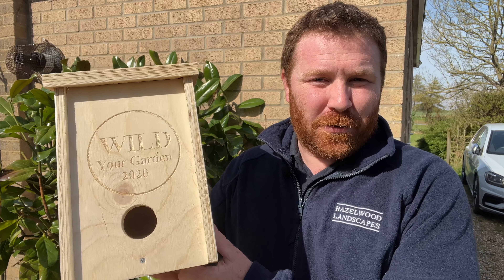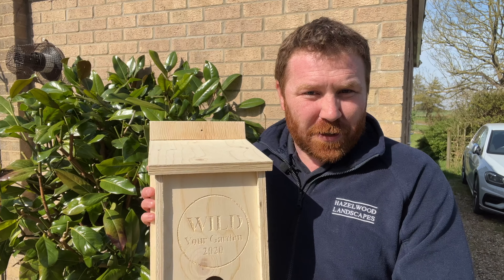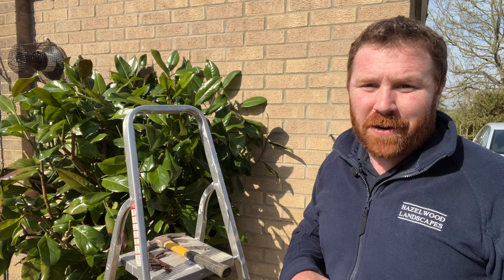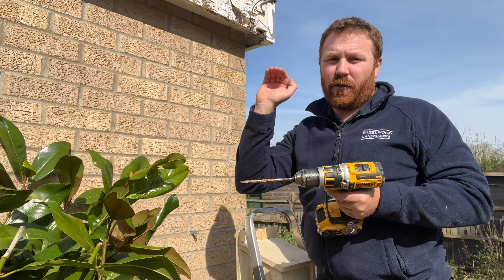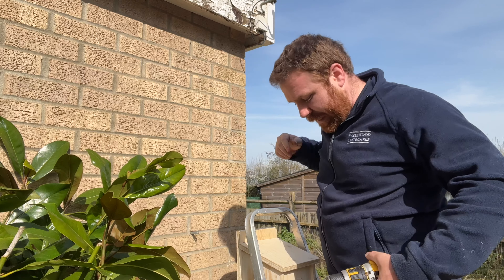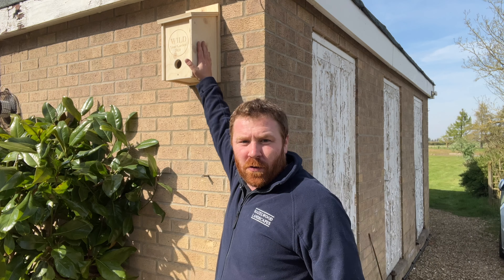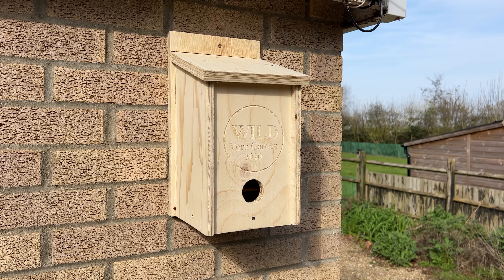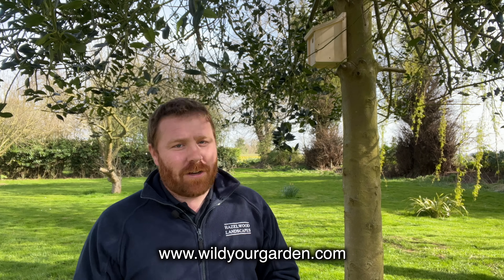How & Where To Install A Bird Box - The RIGHT Way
In this video we look at the BEST WAY to install a bird box to the side of your house, garage or garden wall.

Many thanks,
Joel Ashton